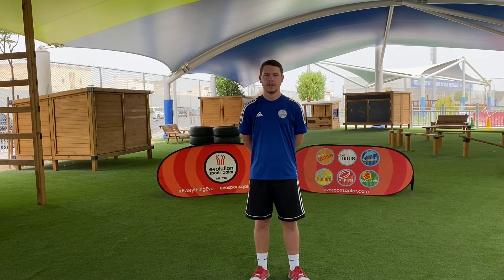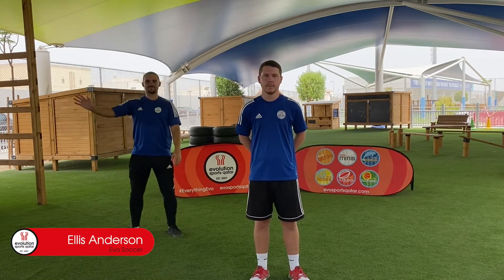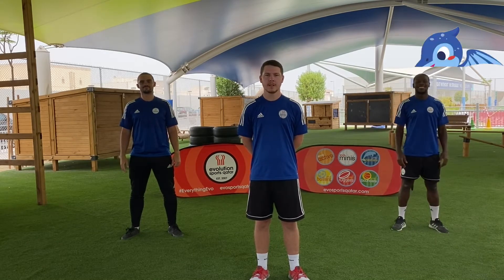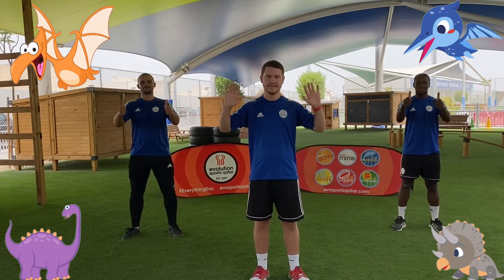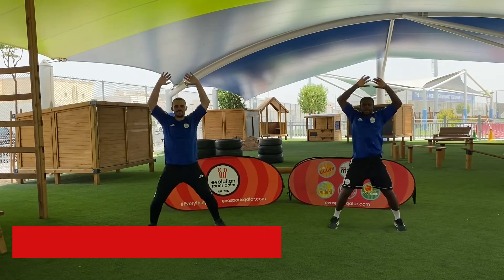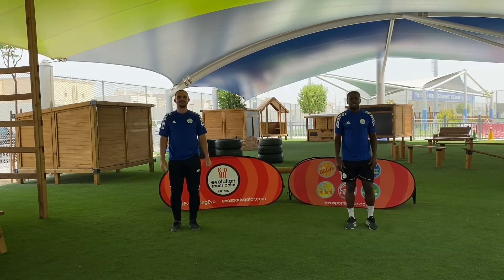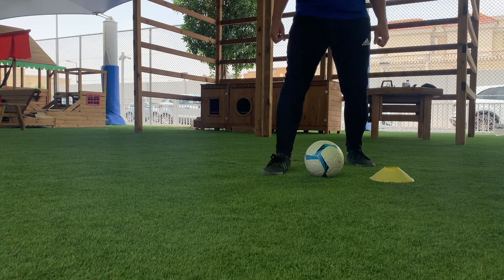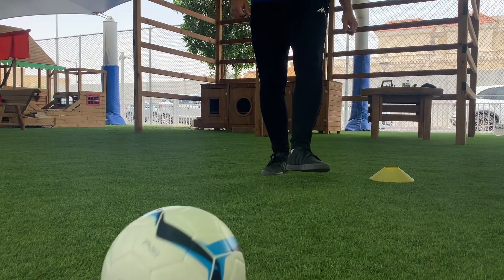Little Ballers | Dinosaur Week - Week 1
Join in with our Evolution Soccer Remote Learning sessions!

Week ⓵ - Dinosaur Week

Follow Coach Jack & others as they make their way through the football jungle